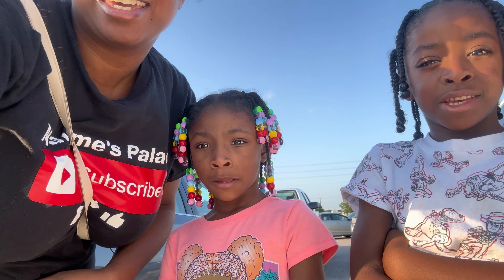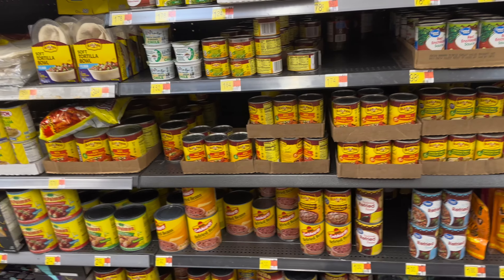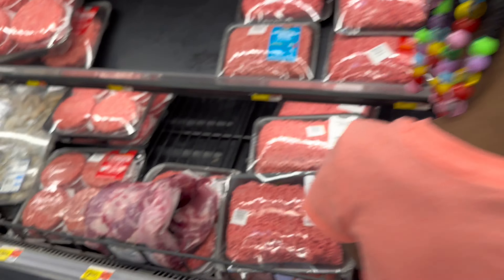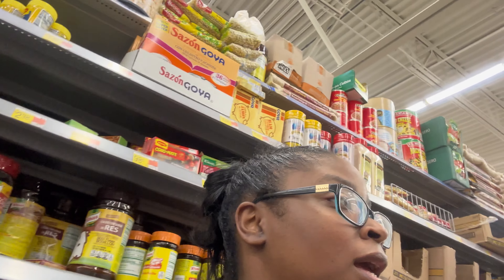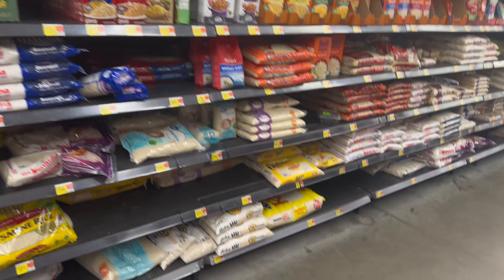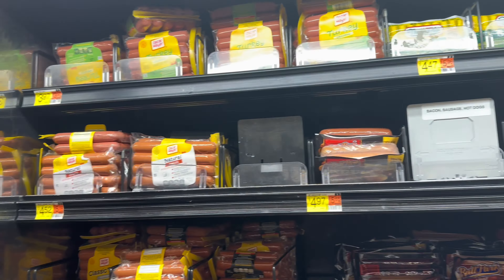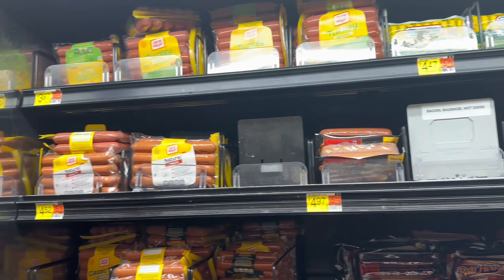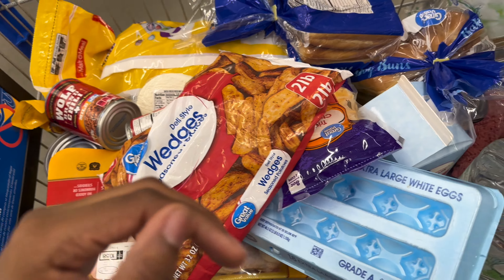SPENDING MY LAST $96 IN FOOD STAMPS AT WALMART | SHOPPING WITH 3 KIDS UNDER 6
Come save money on Fetch with me! Sign up w/ code WQ3DG5 & get 100 pts See you there!

Check Out & Follow My Storefront . Guaranteed To Find Affordable Items On Cleaning Products , Kids Shoes , Great Books To Read & More.

Ages :
Naiome 28
Joeziah 6
Babydoll 5
Christal 11 Months Old

I GOT $350 WORTH OF GROCERIES FROM 3 DIFFERENT STORES| HOW I MAKE MY FOOD STAMPS LAST FOR THE MONTH

IGNORING MY KIDS TO GET THEIR REACTION | GOES WRONG (BAD IDEA) ! FT ORGANIC NATURE SEA MOSS GUMMIES